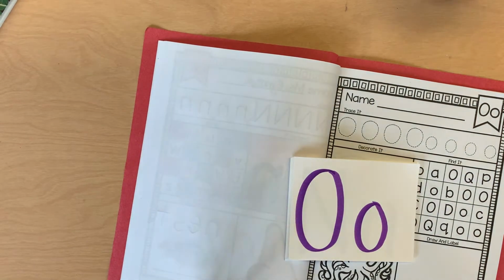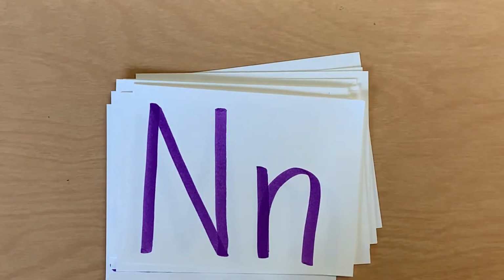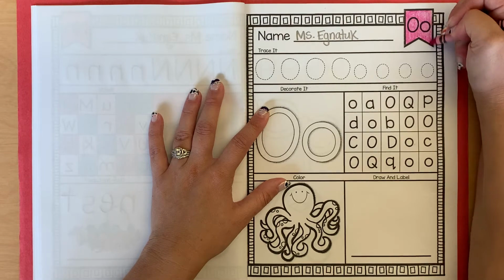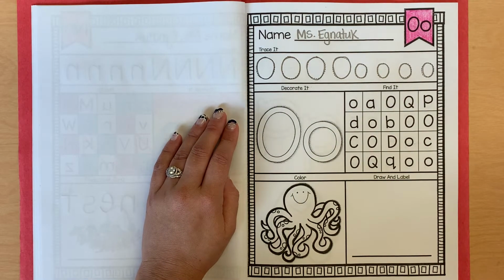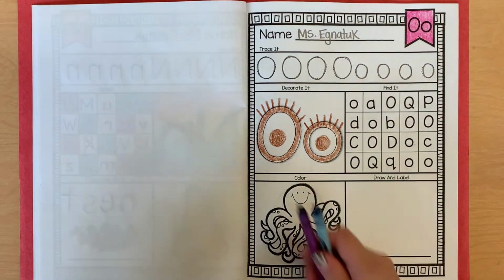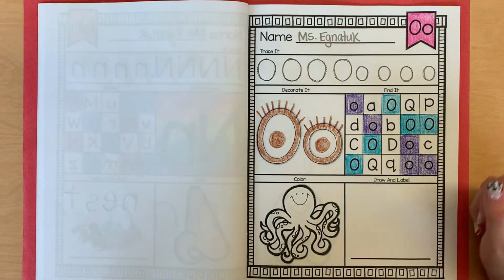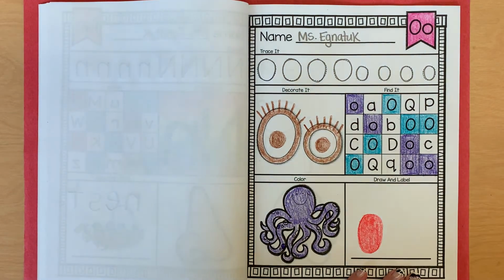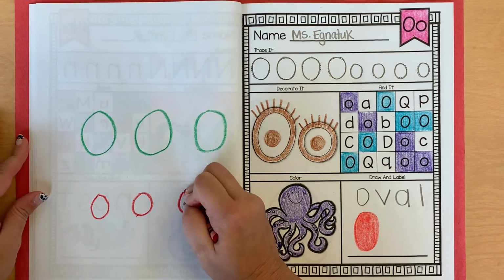Letter O in ABC Book